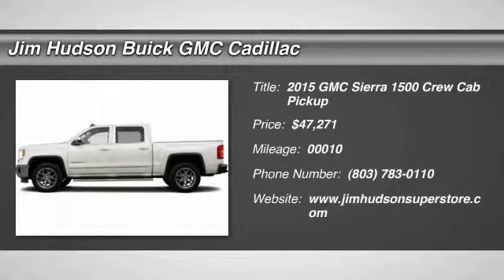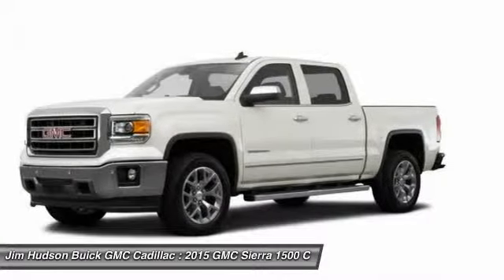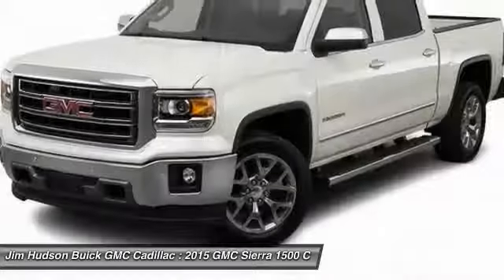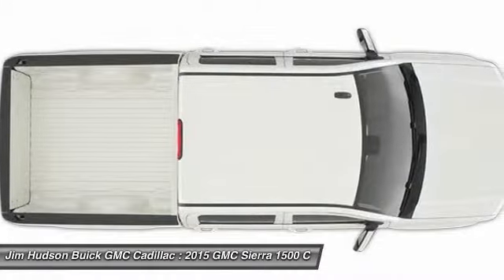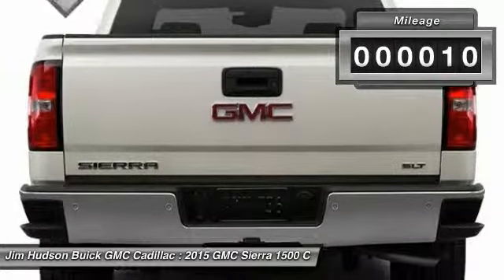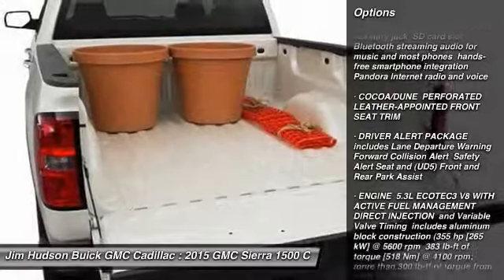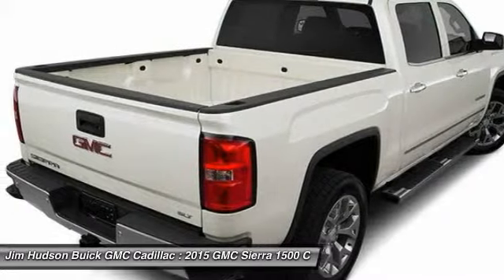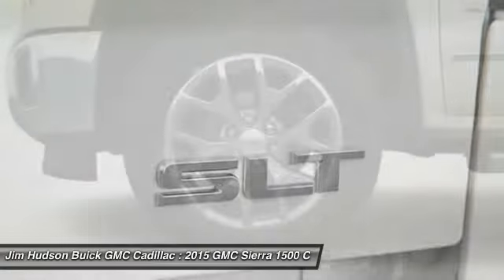2015 GMC Sierra 1500 Columbia SC 23899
2015 GMC Sierra 1500 SLT - $47271

4035 Kaiser Hill Rd.

LOADED WITH VALUE! Comes equipped with: Audio System, 8 Diagonal Color Touch Screen Navigation With Intellilink, Am/Fm/Siriusxm Pkg., Cocoa/Dune, Perforated Leather-Appointed Front Seat Trim Pkg., Driver Alert Pkg., Emissions, Federal Requirements Pkg., Engine, 5.3l Ecotec3 V8 With Active Fuel Management Pkg., Gvwr, 7200 Lbs. (3266 Kg) Pkg., Lpo, Rear Underseat Storage, Composite Storage Bin Pkg., Option/Package Discount Pkg., Rear Axle, 3.42 Ratio Pkg., Seating, Heated And Cooled Perforated Leather-Appointed Front Bucket Pkg., Seats, Front Full-Feature Leather-Appointed Bucket Pkg., Slt Crew Cab Value Pkg., Slt Preferred Pkg., Suspension Package, Off-Road Pkg., Trailer Brake Controller, Integrated Pkg., Transmission, 6-Speed Automatic, Electronically Controlled Pkg., White Diamond Tricoat Pkg.. This Sierra 1500 also includes Tachometer, Cruise Control, Power Steering, Security System, Air Conditioning, Climate Control, Dual Zone Climate Control, Cruise Control, Tinted Windows, Power Steering, Power Windows, Power Mirrors, Leather Steering Wheel, Power Drivers Seat, Power Passenger Seat, Memory Seat Position, Tachometer, Tilt Steering Wheel, Steering Wheel Radio Controls, Driver Airbag, Passenger Airbag, Side Airbags, Keyless Entry, Security System, ABS Brakes, Traction Control, Dynamic Stability, Rear Defogger, Fog Lights, AM/FM, CD Player, Leather Interior Surface, Four Wheel Drive, Electronically Controlled With OD And Towith Haul Mode. Includes Cruise Grade Braking And Powertrain Grade Braking, 5.3l ecotec3 v8 with active fuel management, direct injection, Seating, Seat, Floor covering, Steering column, Steering wheel, Instrumentation, Driver Information Center, Windows, Door locks, Pedals, Remote vehicle starter system, Universal Home Remote, Power outlet, Mirror, Visors, Assist handle, Tires, Wheel, Wheelhouse liners, Tire, Tire carrier lock keyed cylinder lock that utilizes same key as ignition and door, Bumper, Bumper, CornerStep, Moldings, Grille surround, Headlamps, Lamps, Mirrors, Mirror caps, Glass, LED Lighting, Tailgate and bed rail protection caps, Tailgate, Tailgate, Door handles, Rear axle, Body, GVWR, Differential, Suspension Package, Cooling, Cooling, Alternator, Battery, Frame, Recovery hooks, Cargo tie downs (4), Steering, Exhaust, StabiliTrak, Daytime Running Lamps with automatic exterior lamp control, Air bags, OnStar Directions and Connections plan for 6 months including Automatic Crash Response, Rear Vision Camera with dynamic guide lines, Tire Pressure Monitoring System (does not apply to spare tire), Assist handle front passenger on A-pillar, Door locks power, Driver Information Center 4.2-inch diagonal color display includes driver personalization warning messages and vehicle information, Mirror inside rearview auto-dimming, Pedals power-adjustable, Power outlet 110-volt AC, Remote vehicle starter system, Seat rear 60/40 folding bench (folds up) 3-passenger (includes child seat top tether anchor), Seating heated driver and front passenger, Universal Home Remote, Visors driver and front passenger illuminated vanity mirrors, Windows power with driver express up and down and express down on all other windows, Bumper front chrome, Bumper rear chrome with rear bumper corner steps, CornerStep rear bumper, Door handles chrome, Grille surround chrome (With (GAT) All-Terrain Package grille is body colored.), Headlamps halogen projector with LED signature, Lamps cargo area cab mounted with switch on center switch bank, LED Lighting cargo box with switch on center switch bank, Mirror caps chrome, Mirrors outside chrome cap heated power-adjustable power-folding and driver-side auto-dimming with integrated turn signal indicators and puddle lamps (includes driver's side spotter mirror), Moldings bodyside chrome, Tailgate and bed rail protection caps top, Tailgate EZ-Lift and Lower, Tailgate locking utilizes same key as ignition and door, Tire carrier lock keyed cylinder lock that utilizes same key as ignition and door, Tire spare P265/70R17 all-season blackwall, Tires P265/65R18 all-terrain blackwall, Wheel full-size spare 17 x 7 (43.2 cm x 17.8 cm) aluminum (Included and only available with model K15543 and (L83) 5.3L EcoTec3 V8 engine. Not available with 20 wheels or 22 LPO wheels unless (Z71) Off-Road Suspension Package is ordered.), Wheelhouse liners rear, Daytime Running Lamps with automatic exterior lamp control, OnStar Directions and Connections plan for 6 months including Automatic Crash Response Stolen Veh